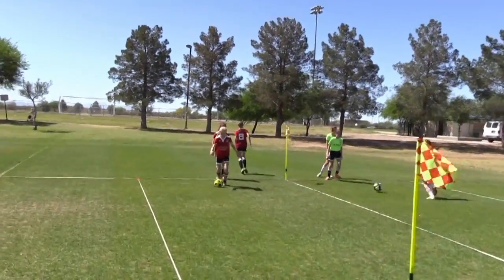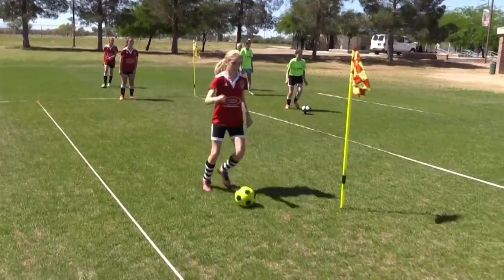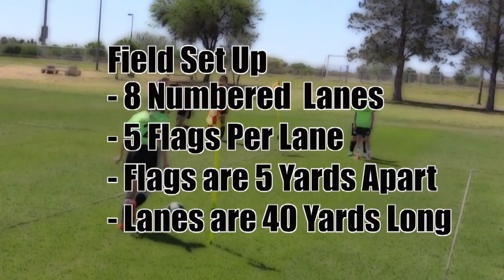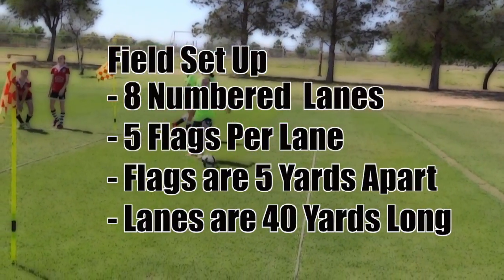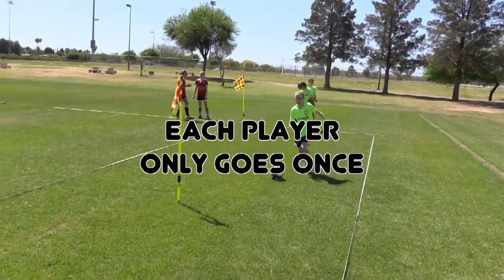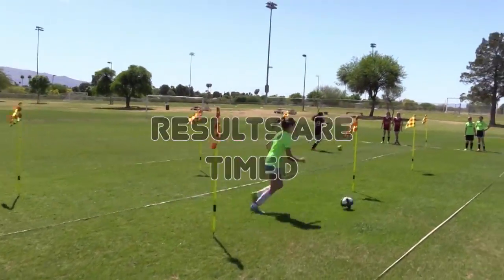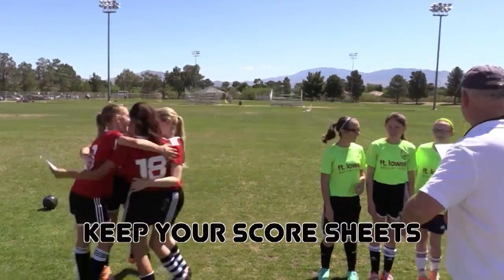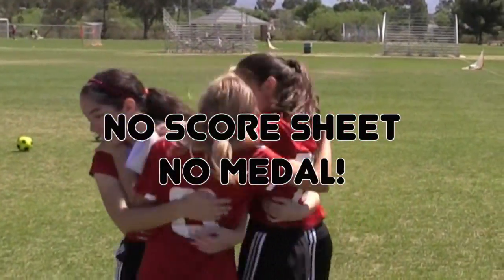Soccer Olympics: Dribbling Relay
In this video, learn the basics of the Dribbling Relay event in the Fort Lowell Shootout's Soccer Olympics.